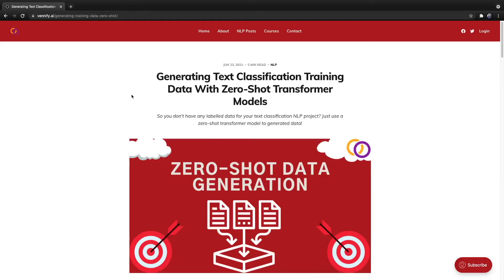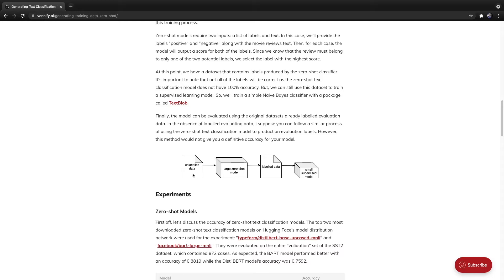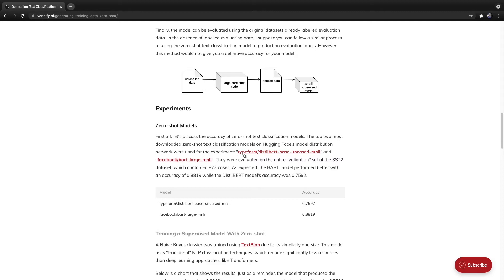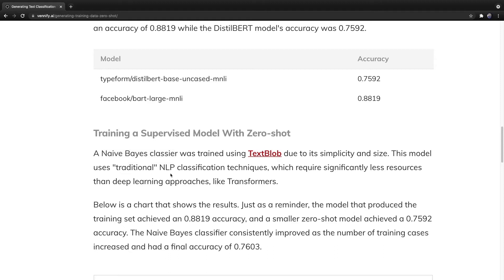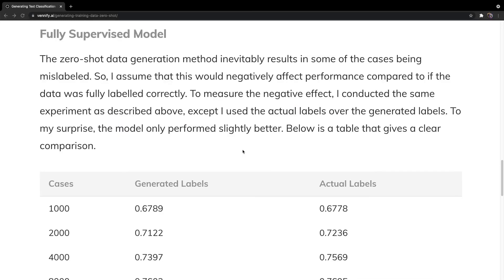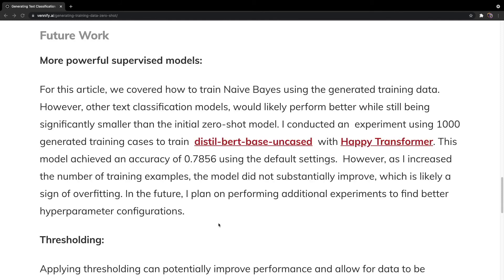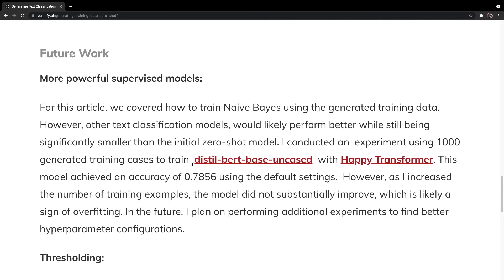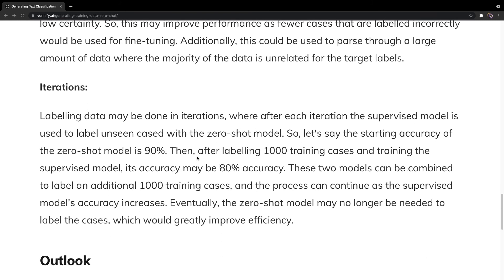Automatically Label Text Classification Training Data With a Zero-Shot Transformer Model (NLP)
Generate text classification training cases using a zero-shot Transformer model. Use these labelled cases to train a small supervised model.